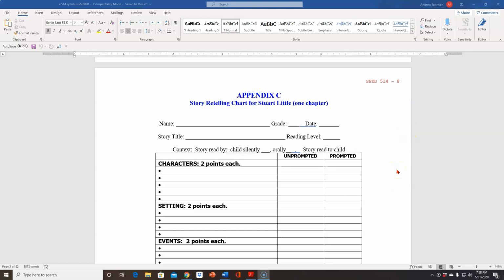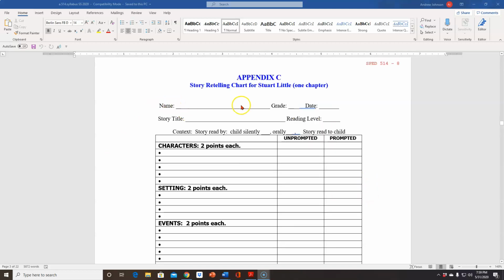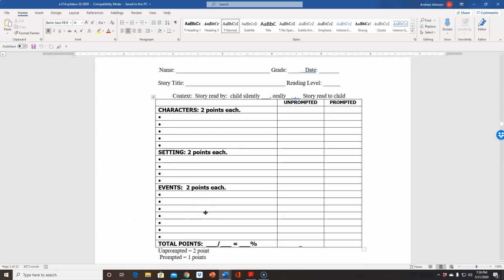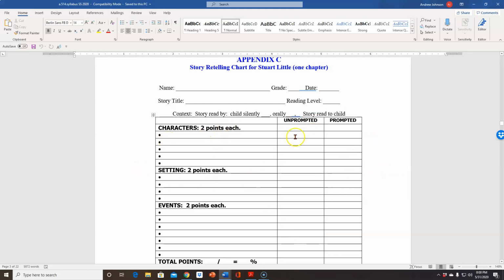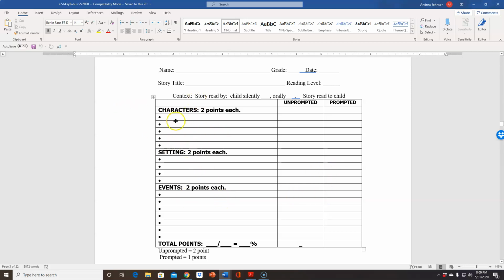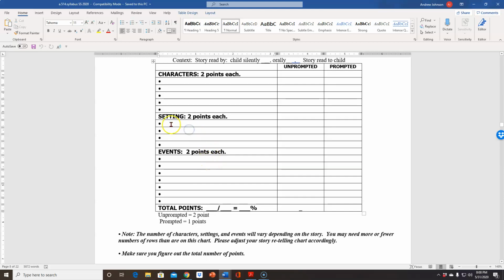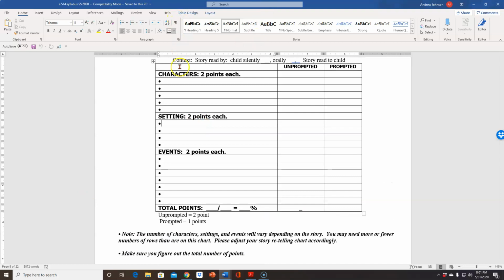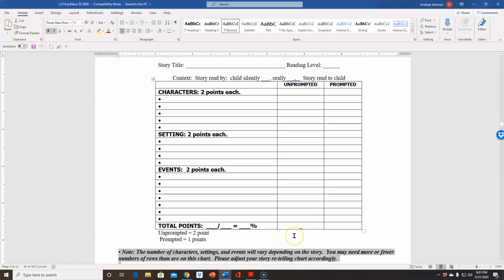stuart little story retelling chart assigtnment